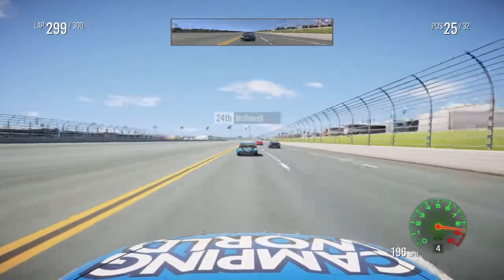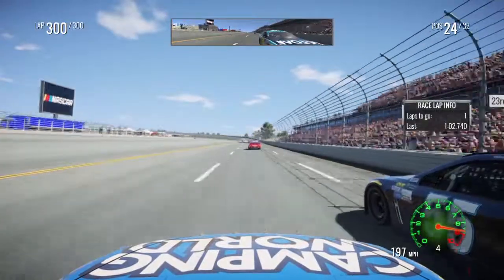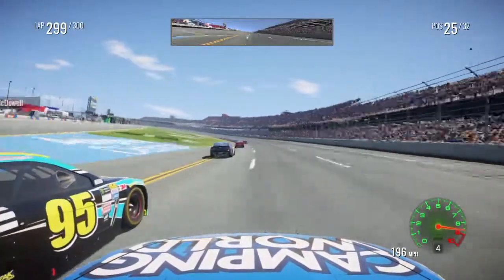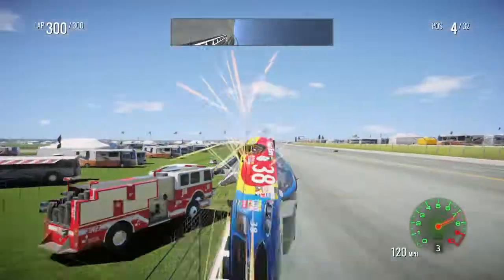Surviving the Big One! - NASCAR Heat 2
Took 3 tries but i did it! thought it would take much longer.